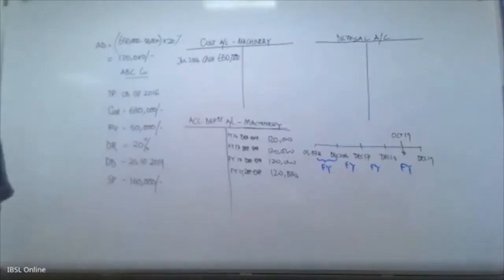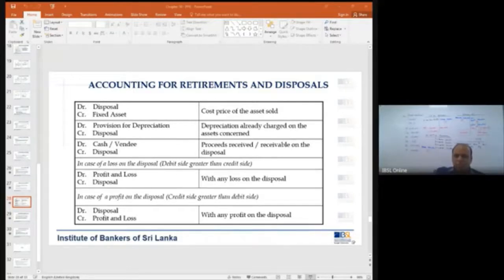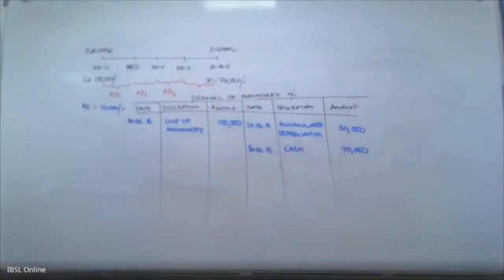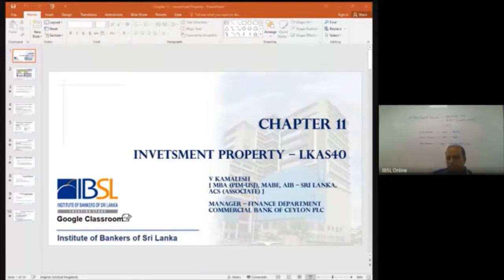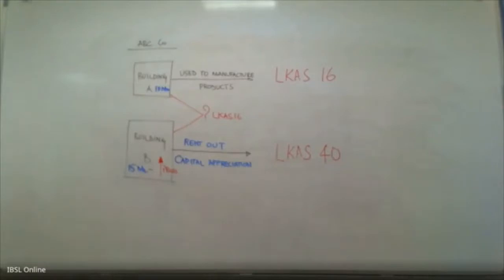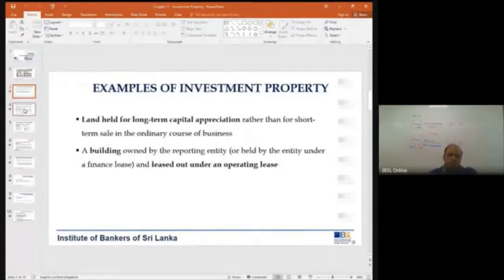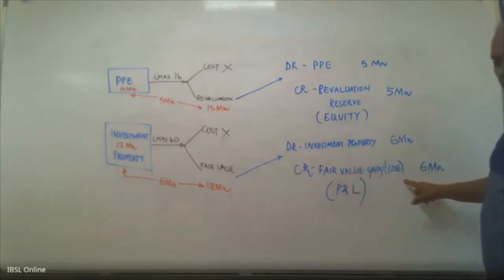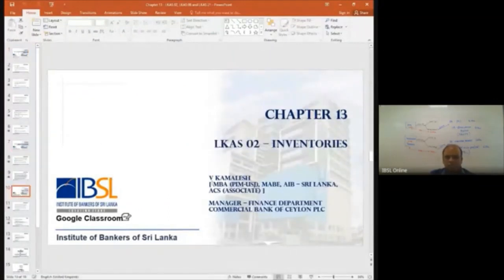I03 E 211 V 21 02 2021